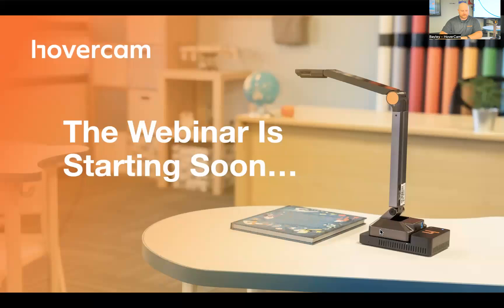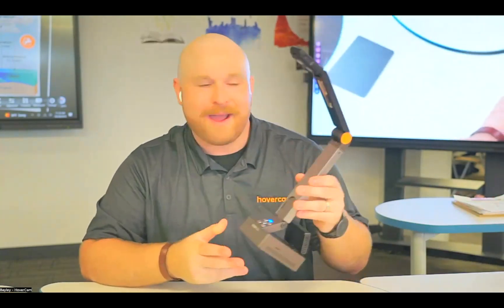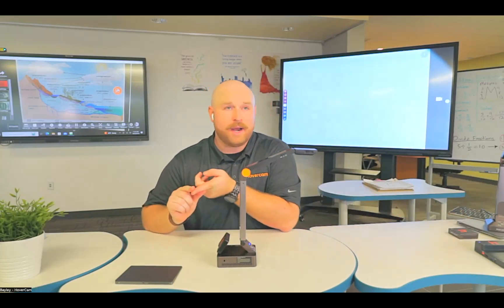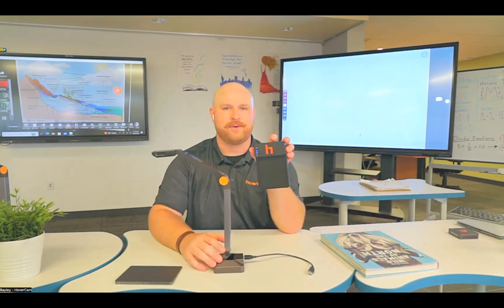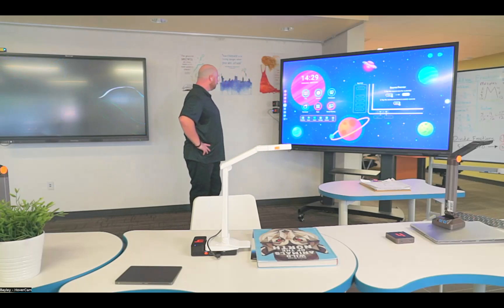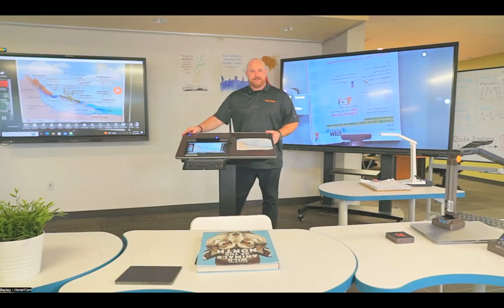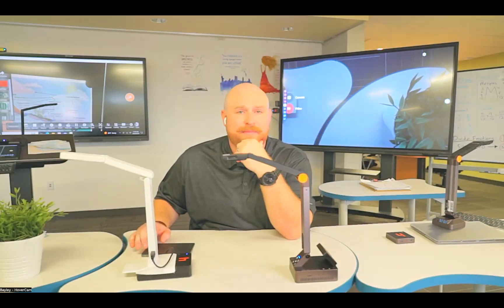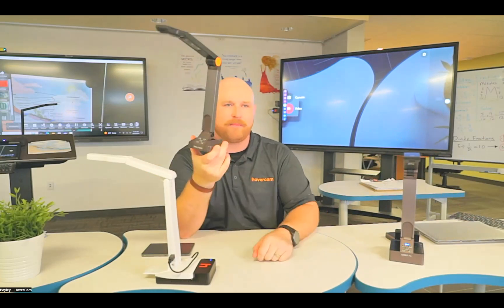Webinar: The Wireless Classroom with HoverCam